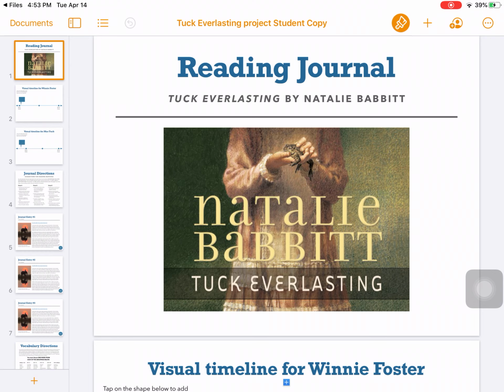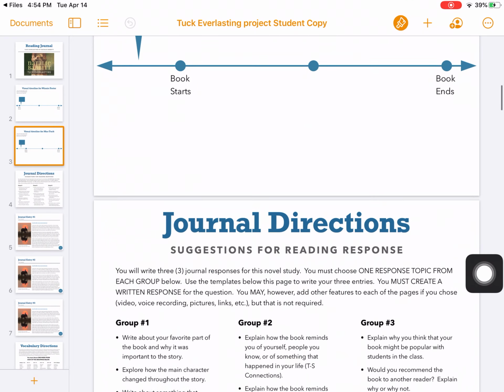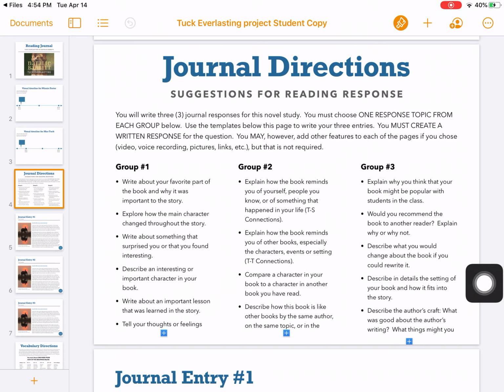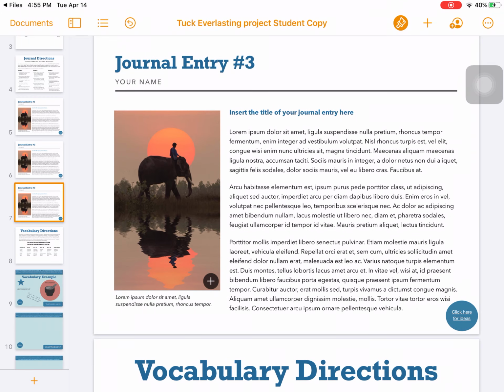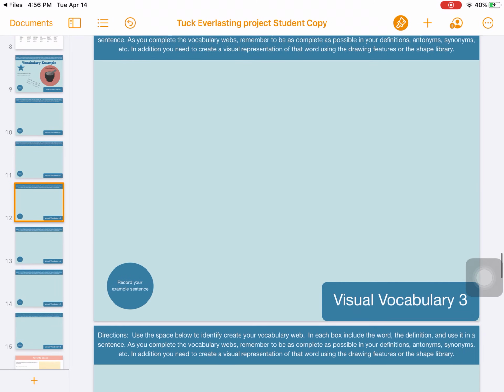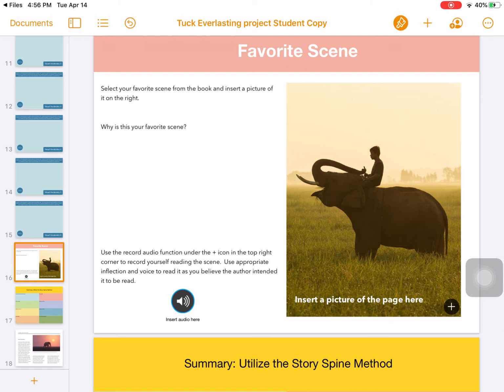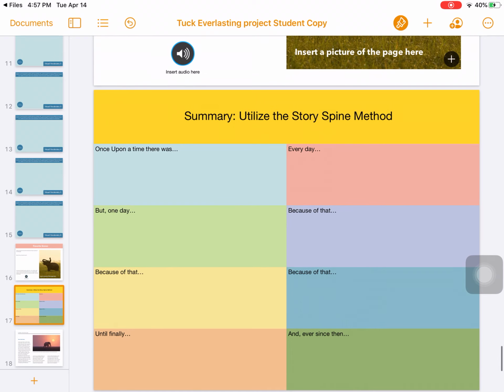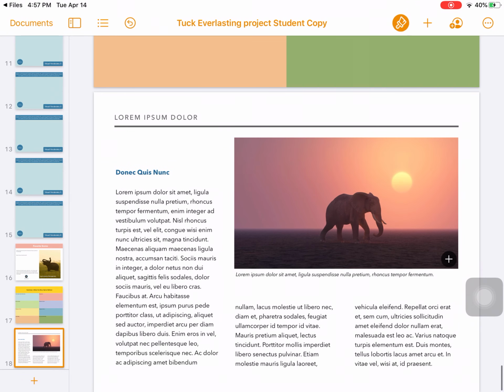Tuck Everlasting E-Journal Expectations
Please watch this short tutorial on the expectations of the Tuck Everlasting E-Journal